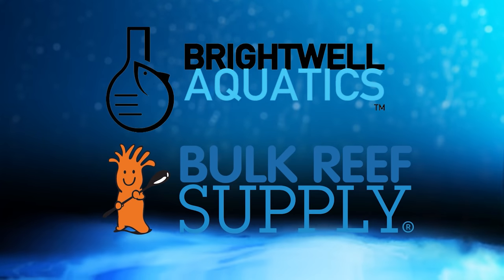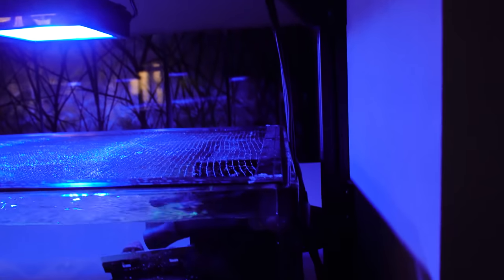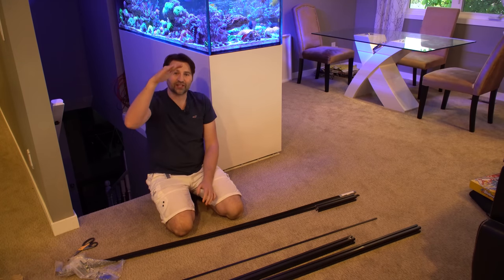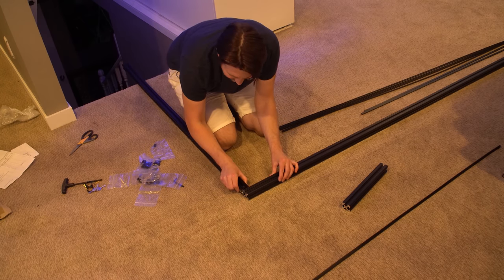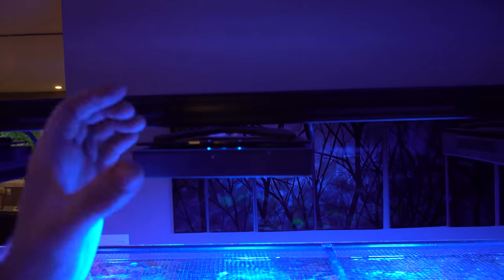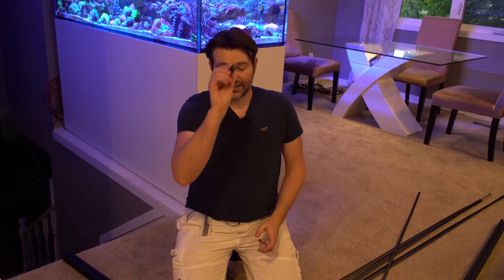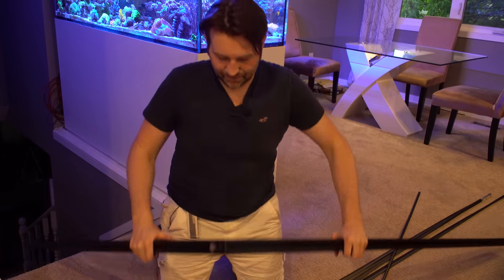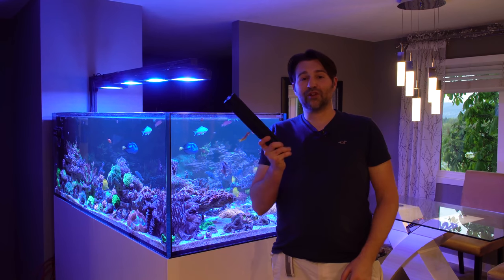DIY 8020 Extruded Aluminum Saltwater Aquarium Light Mount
Need a custom light mount for your aquarium? 8020 to the rescues!
Today i show you how easy it is to build your own DIY 8020 light bar.